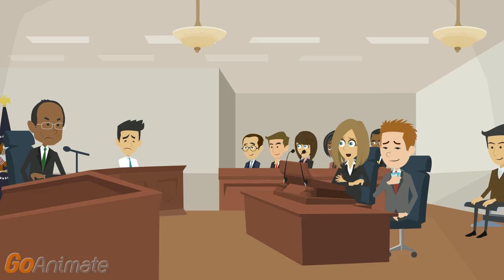Home Buying for Dummies | MORTGAGE #3188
Home Buying for Dummies. Part VI: Appendixes.
Appendix A: Sample Real Estate Purchase Contract.
Appendix B: Example of a Good Inspection Report.
Appendix C: Glossary.